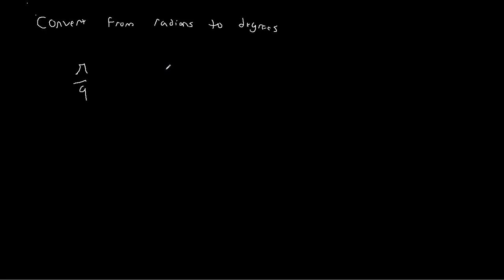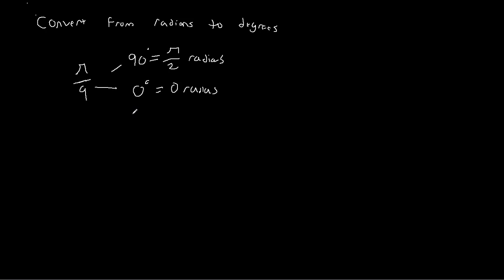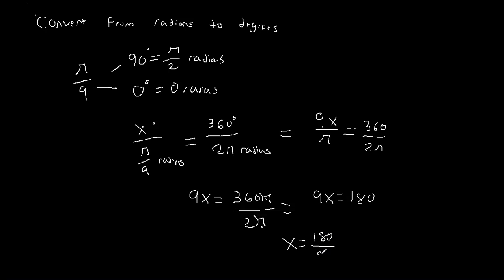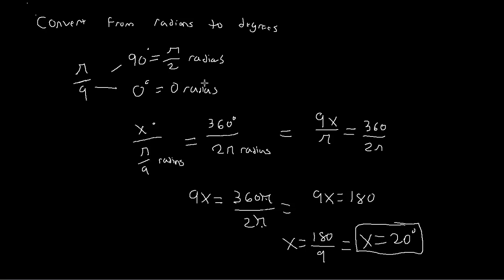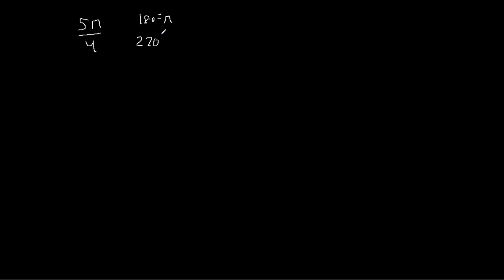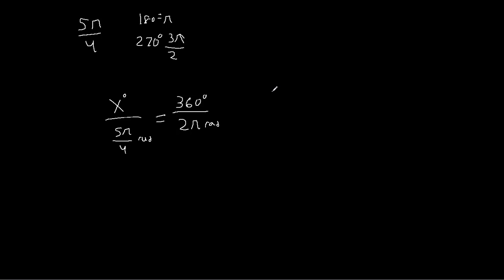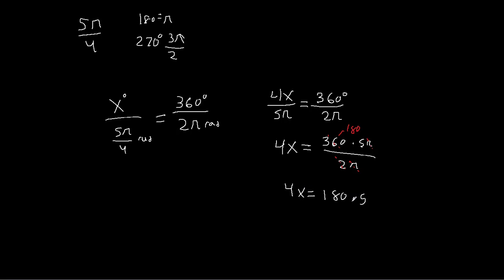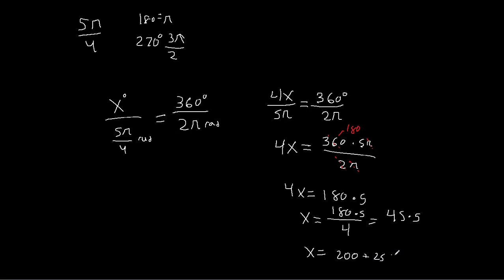Converting radians to degrees